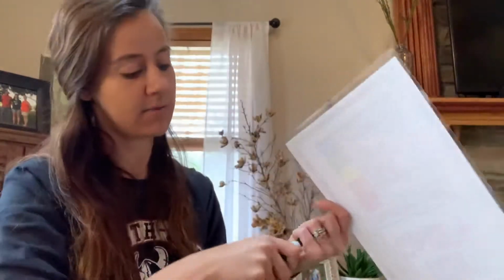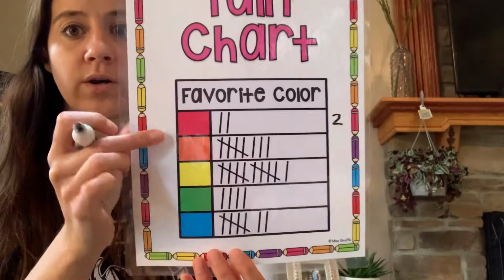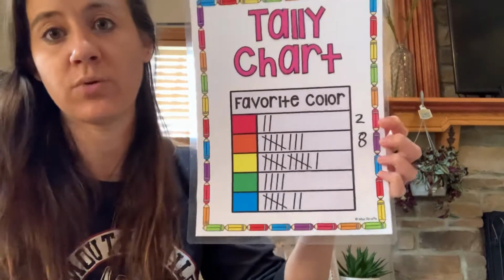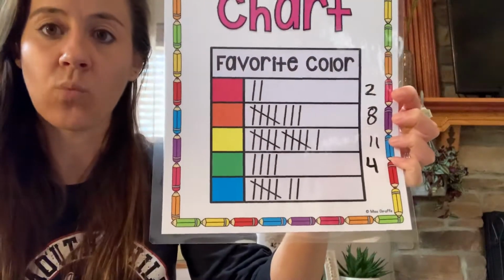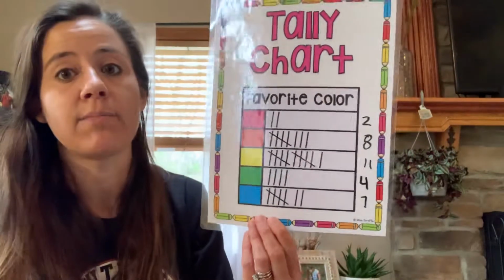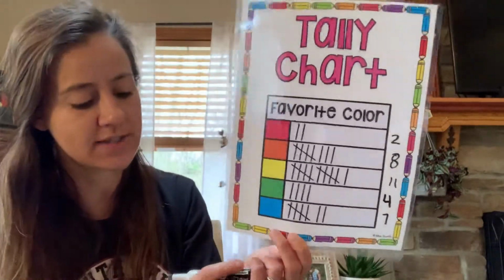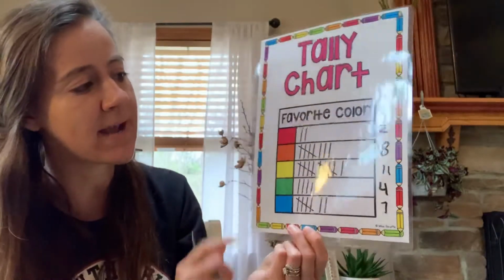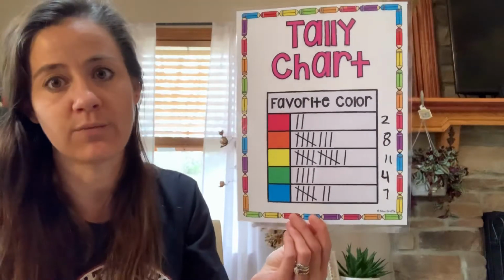Google quiz mini lesson tally graphs